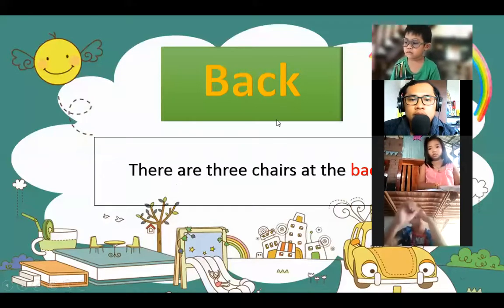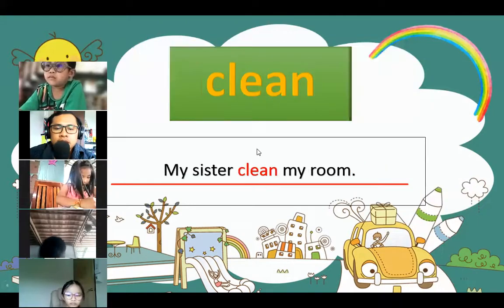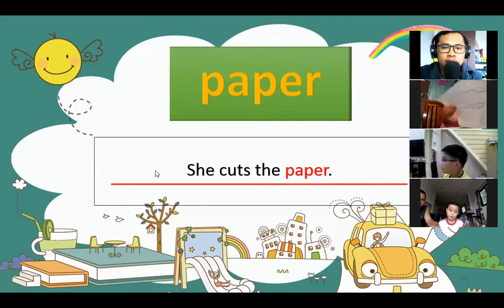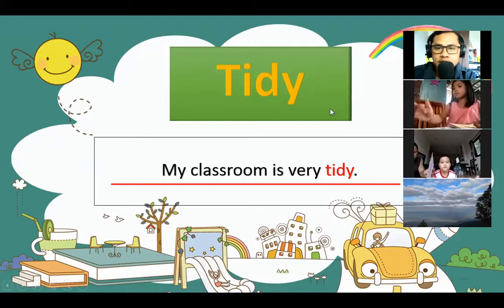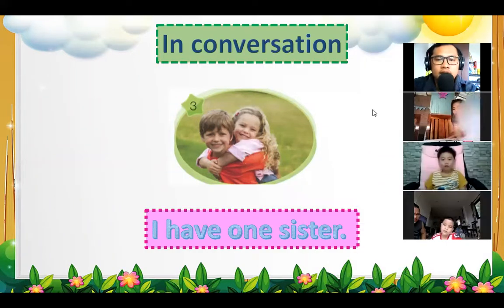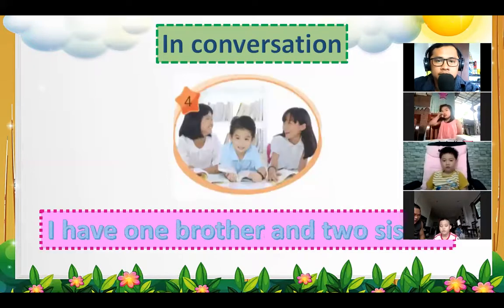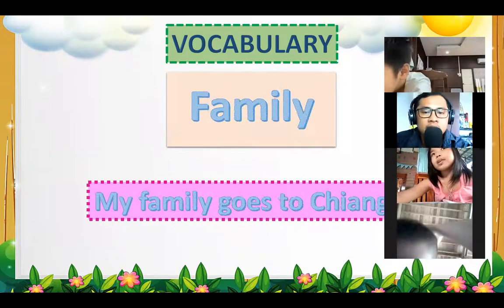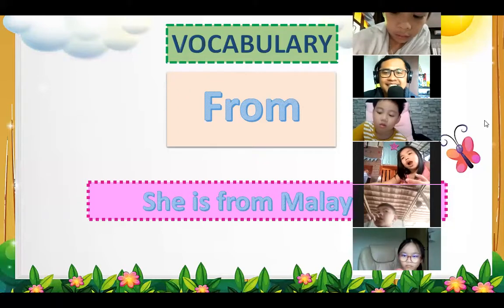LIVE - G1/7 READING - [27/09/2021]